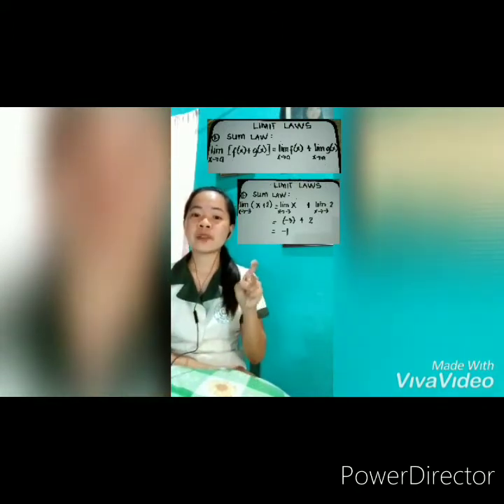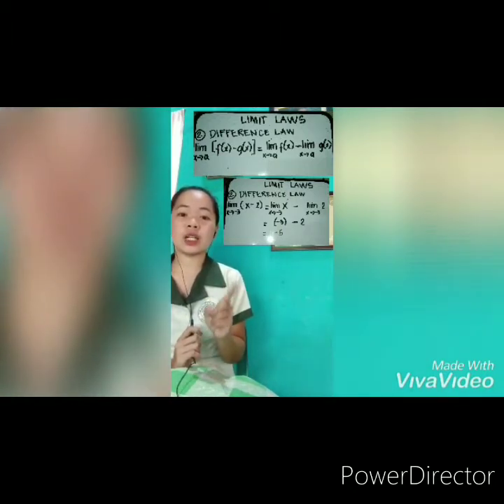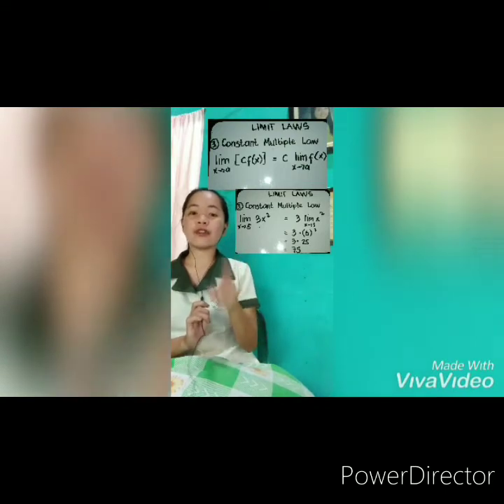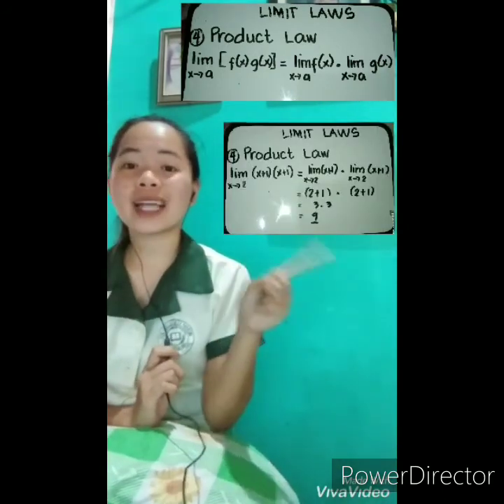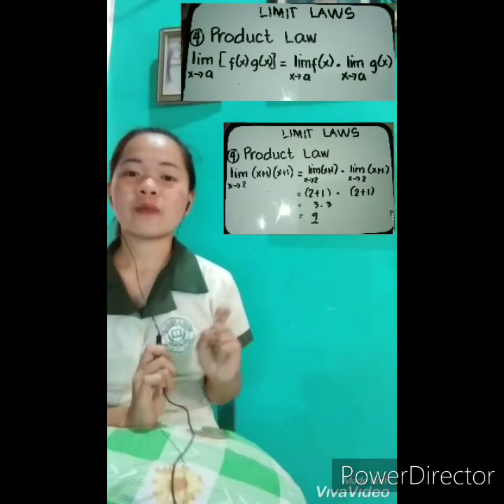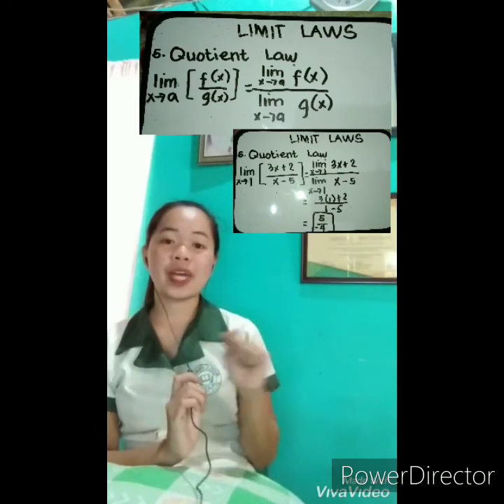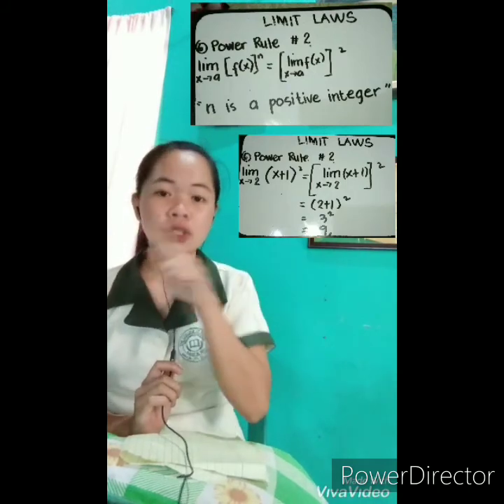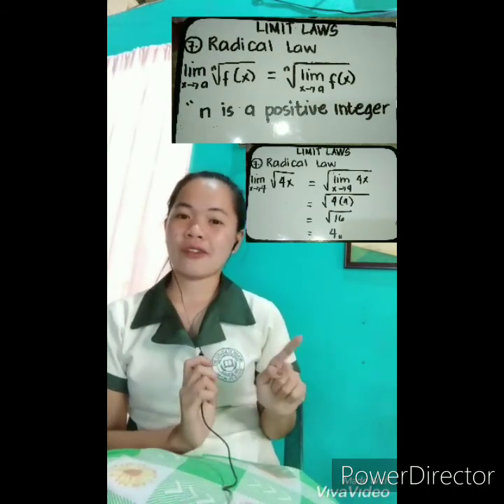Calculating Limit Laws